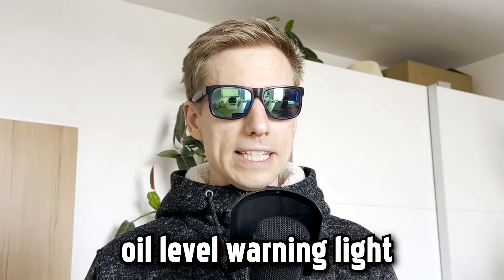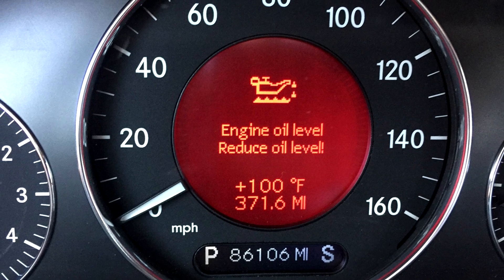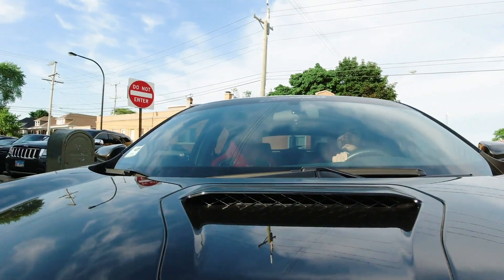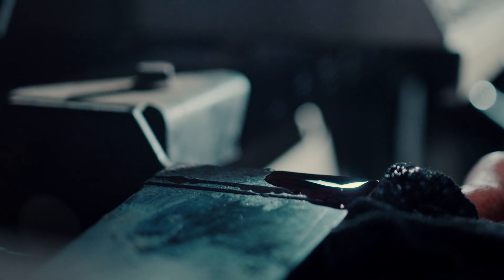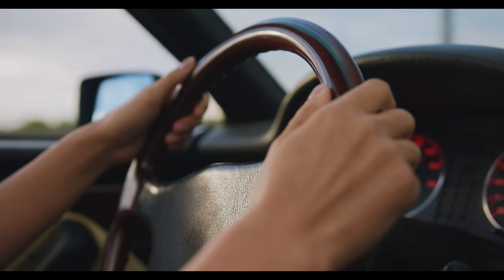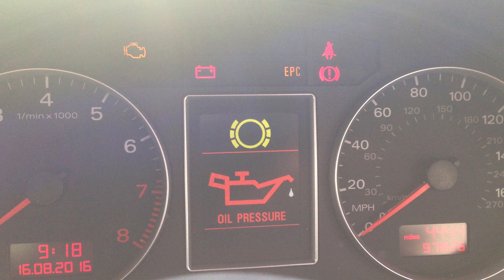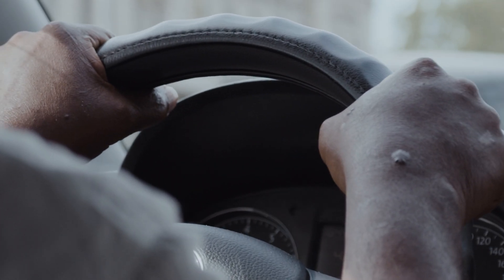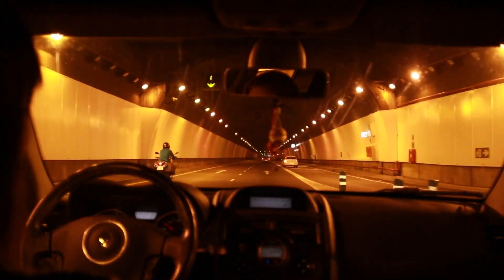Oil Pressure Warning Light is on and off - What to do if it Comes ON and OFF?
Oil Pressure Warning Light/Symbol Explained. How to solve Low oil pressure? Why Is My Oil Pressure Light On? & Can I drive with oil pressure light on? Meanings

- What’s the Difference Between the Oil Pressure Light Versus the Oil Change Reminder Light?
It’s important to note that there is a big difference between the oil pressure light and the oil change reminder light. The reminder light does not indicate an emergent problem. Instead, it’s there to remind you that it’s . Sometimes the light comes on even if you don’t need an oil change if the maintenance cycle wasn’t reset during your last service. On the other hand, the oil pressure light is much more serious and indicates a current problem that needs to be resolved quickly.

- Is my oil pressure sensor bad?
Your oil pressure sensor is a small plug-like sensor that monitors your vehicle's oil pressure and notifies you if it drops below a certain limit. But like everything else in your car, it can wear out, which could send faulty signals that trigger your oil light.
To check if your oil pressure sensor is worn out, the sensor needs to be removed using an oil pressure sensor socket. Unless you have the tools and the expertise to do it yourself, have an expert technician troubleshoot your oil pressure sensor.